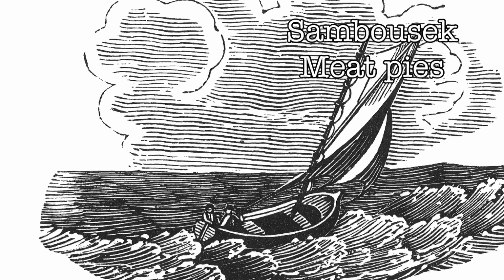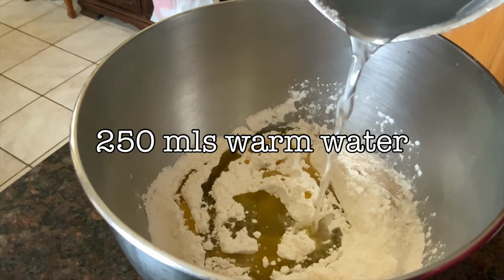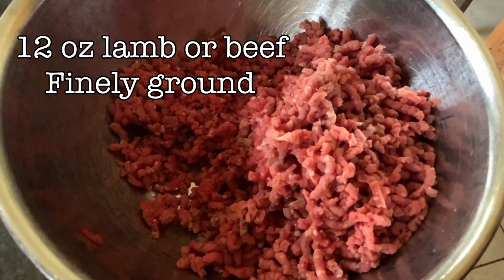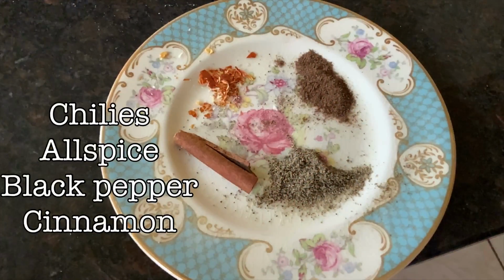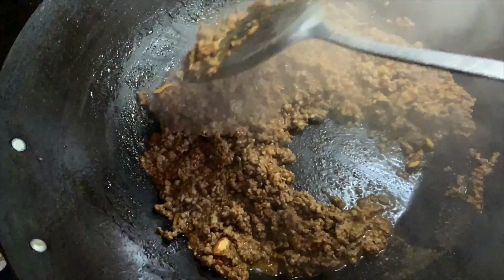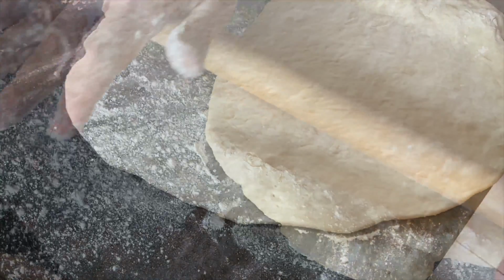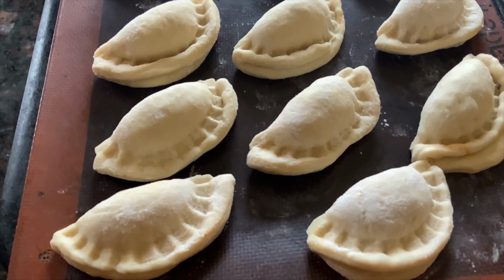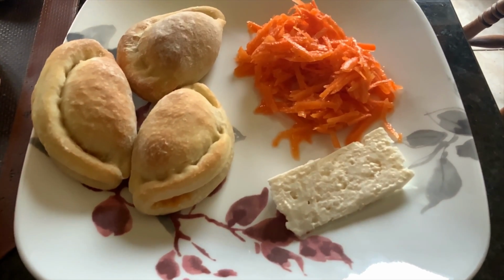meat tarts or sfiha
Levantine meat pies